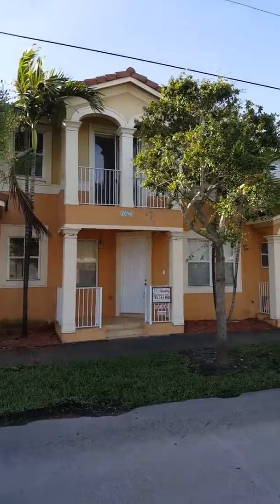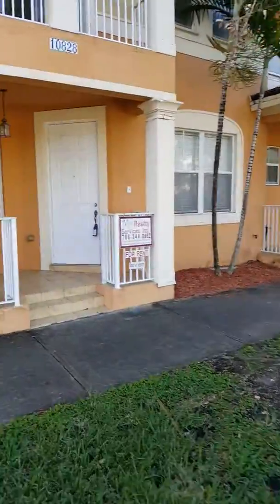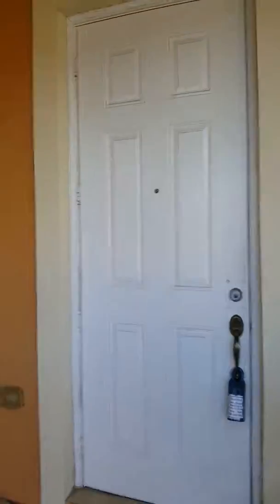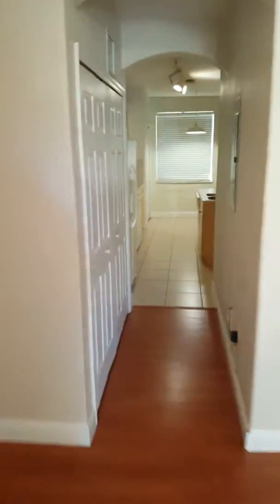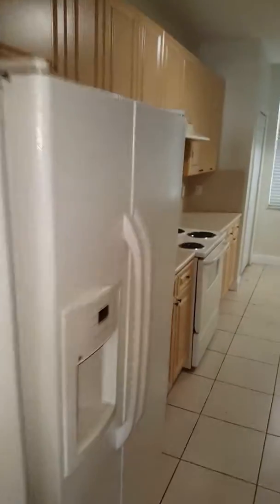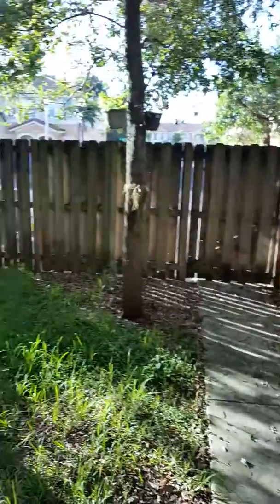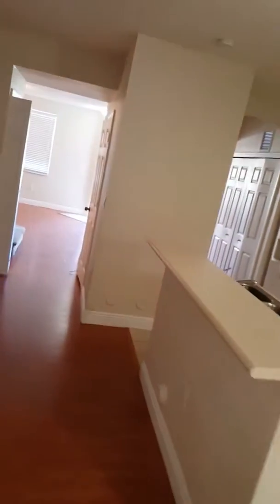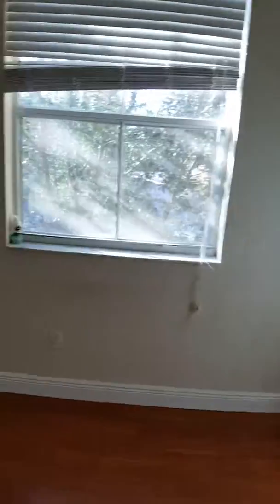10828 sw 240 st RENTAL $1490/month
4 bed 2.5 Bath. Small front and gated back yard. Rear Patio, Washer Dryer. 2 Story. 2 Park spots. Great value near Southland Mall,  Black Point Marina in Princeton, Naranja.